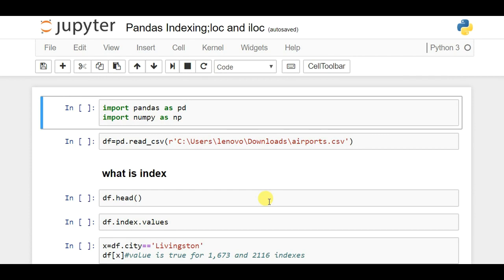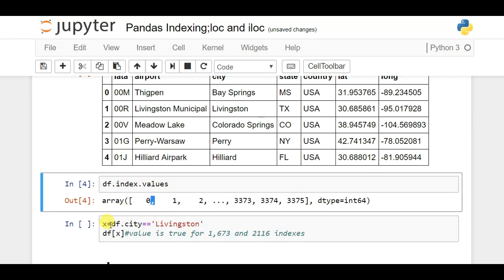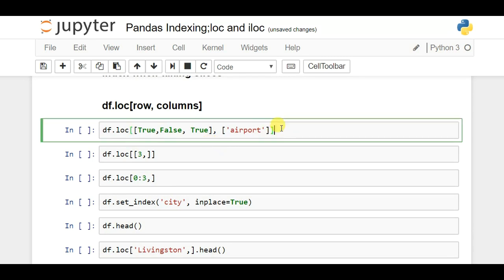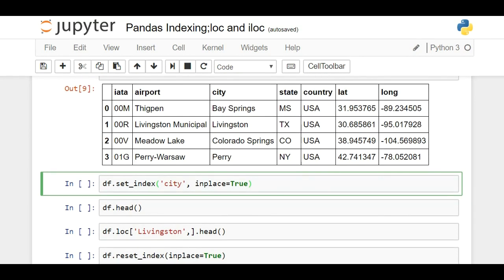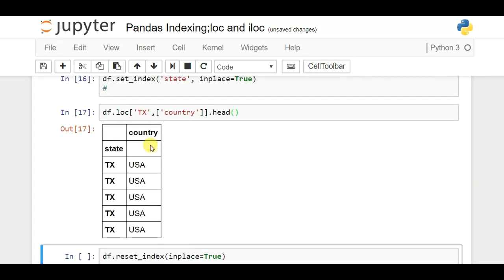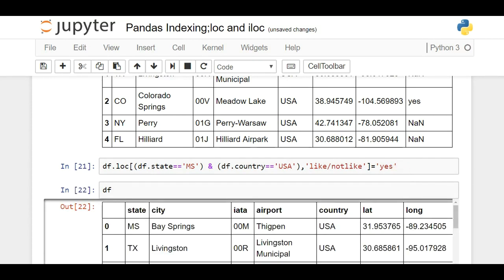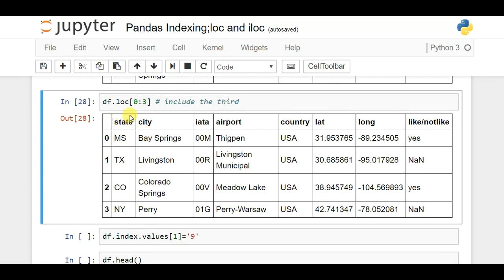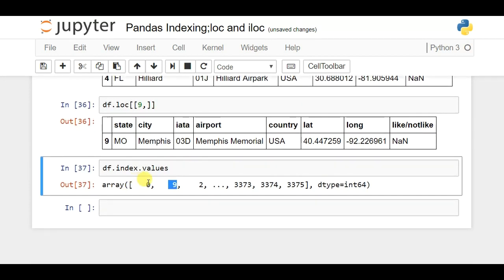Python Indexing, iloc and loc basics (updated version with enhanced audio)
The tutorial describes the basics of python pandas indexing and basics of iloc and loc method. This video is updated version of my video where the audio volume is low